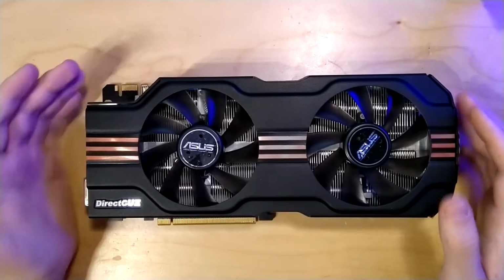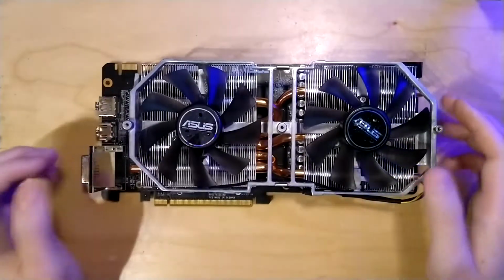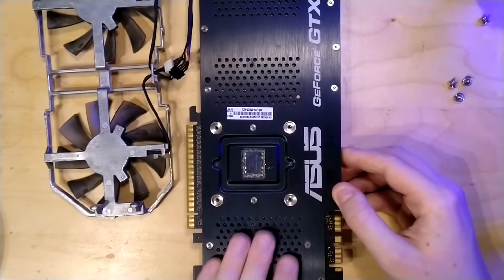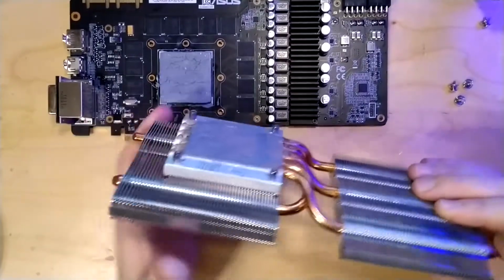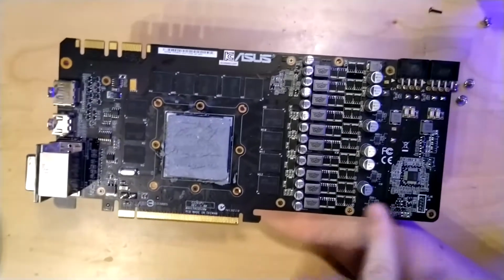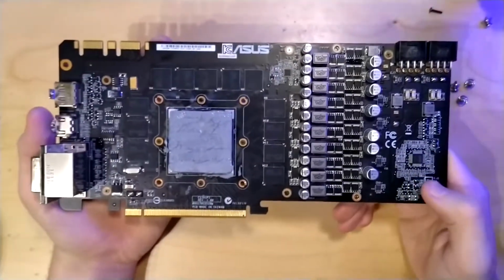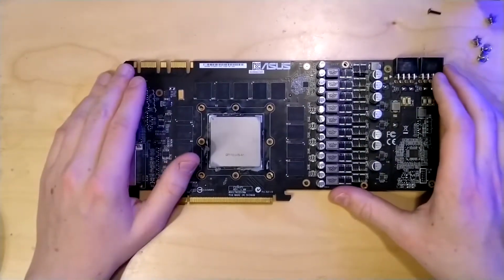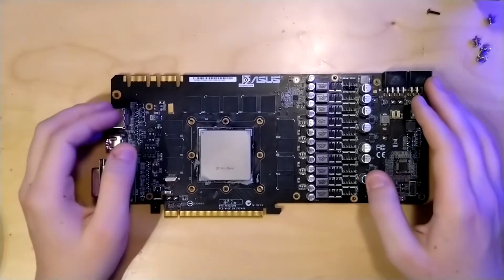ASUS GTX 580 DirectCU II Teardown and PCB Overview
Today we take a look at my (very old) ASUS GTX 580's PCB and overall design/construction by tearing it down and looking at what's inside...

Timestamps:
0:00 Intro
1:01 Shroud Removal
2:46 Fan Assembly Removal
4:34 Main Heatsink Removal
5:59 Additional Talk about the Fans
7:35 Main Heatsink Overview
8:45 PCB Overview
9:57 VRM Overview
13:34 Fuses and theoretical max Power consumption
14:42 Cleaning the GPU
17:00 Talking about the "Proadlizer" Capacitor

note: the GTX 480 actually has 480 Shader Units not 385 as i said in the video... that's a screw-up on my part, sorry